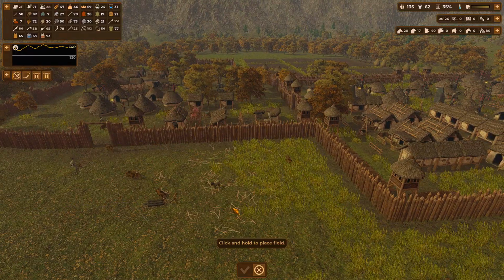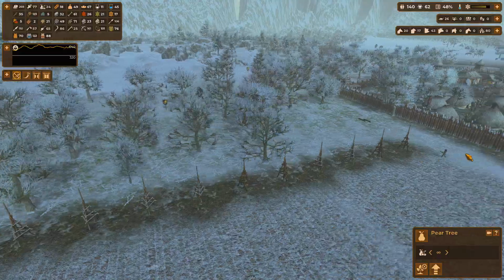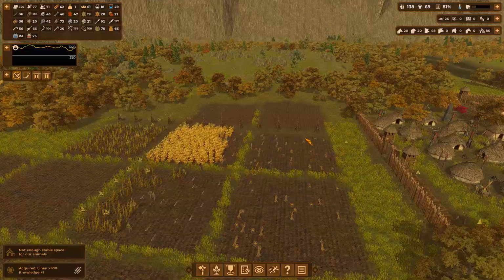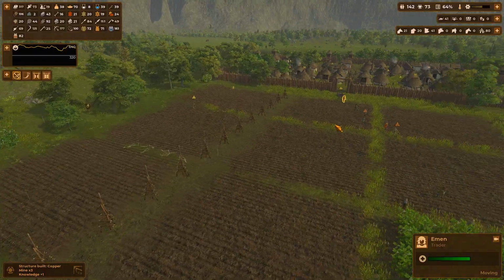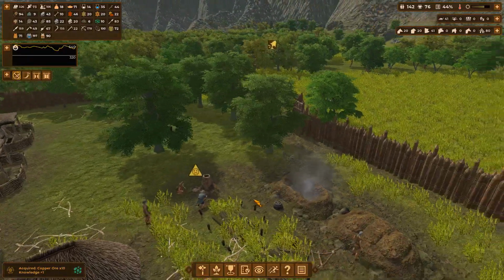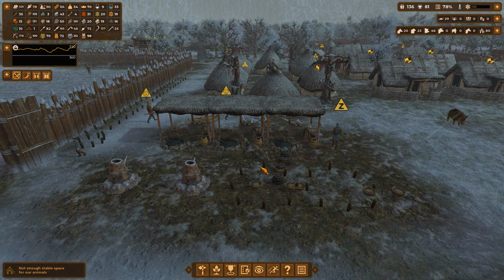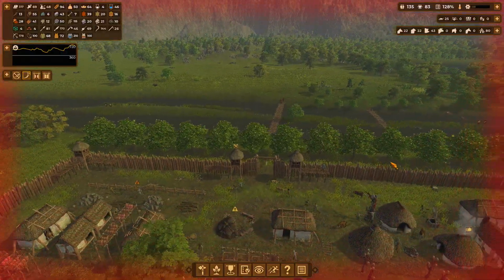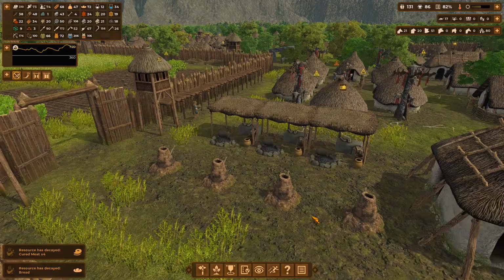Dawn Of Man #16 | METAL!!! Copper age unlocked & we get some new tools!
What do you do when there has been just a little too much rubbish on the radio? Play some metal! Or just advance to the copper age...

MORE ABOUT DAWN OF MAN